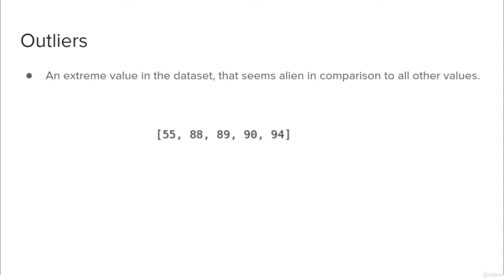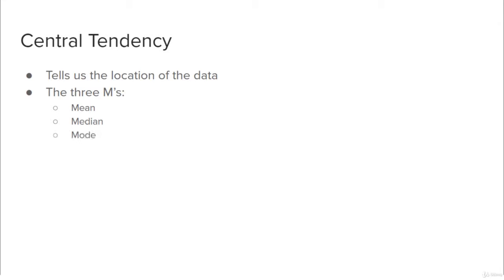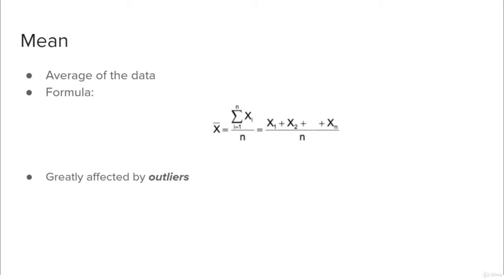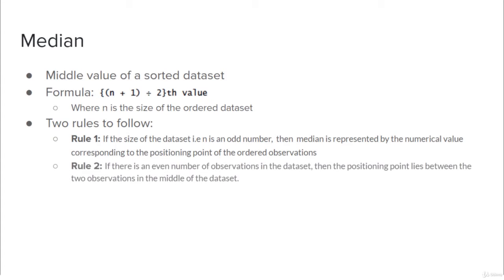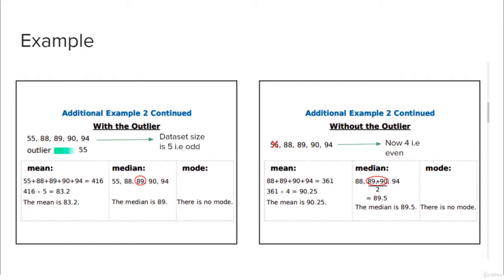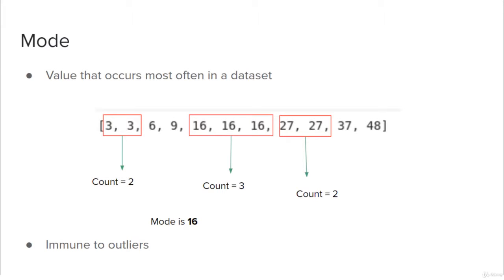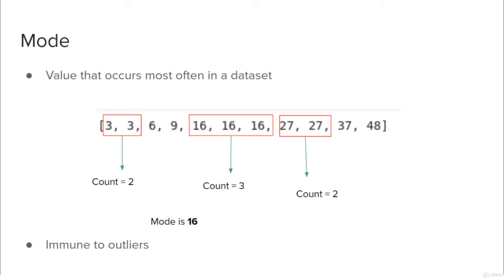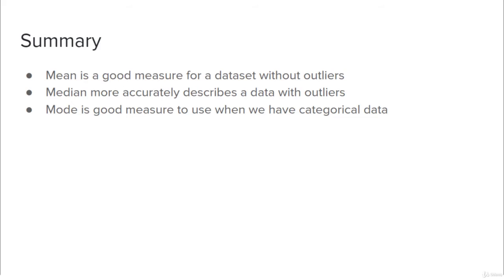35. Measure of Variability